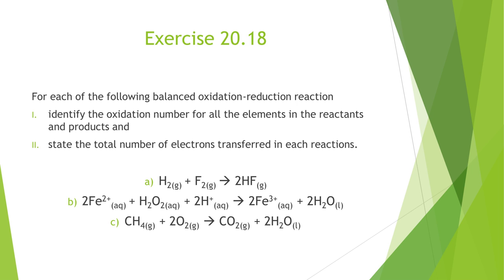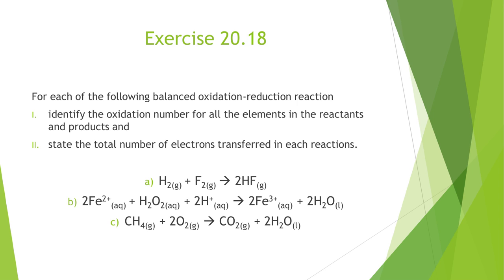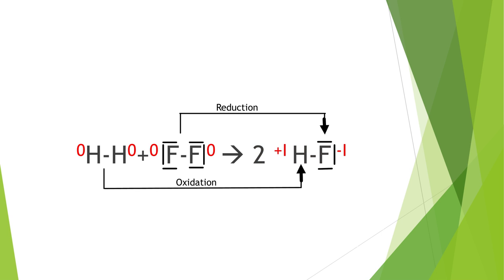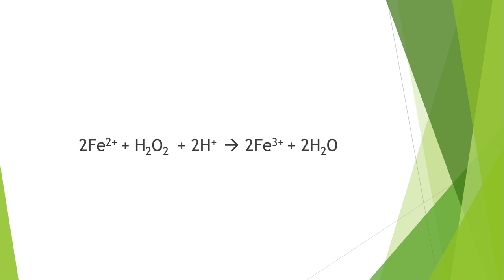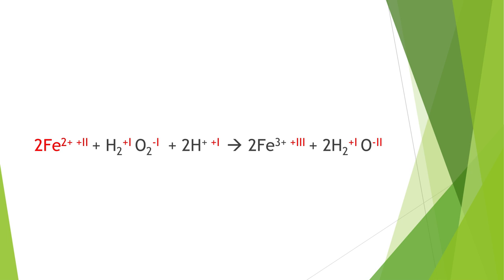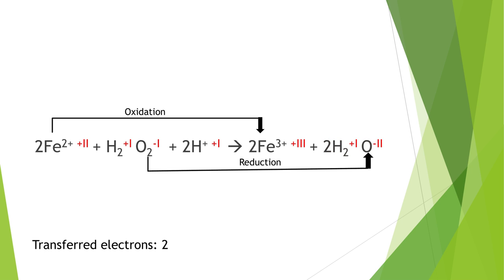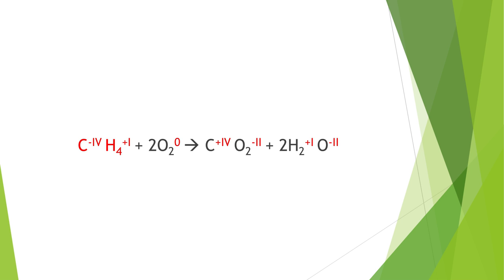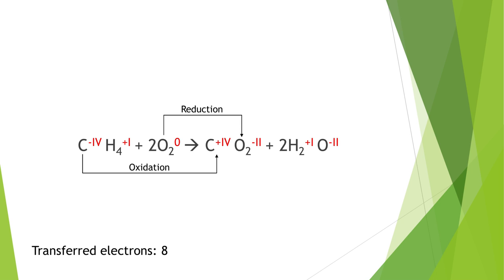Identifying oxidation numbers and transferred electrons in oxidation-reduction reactions (20.18)